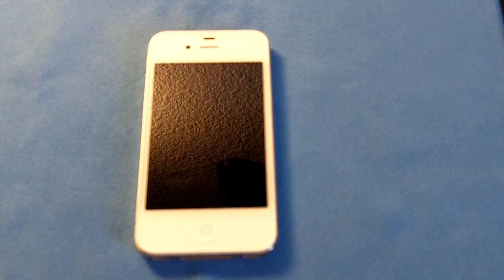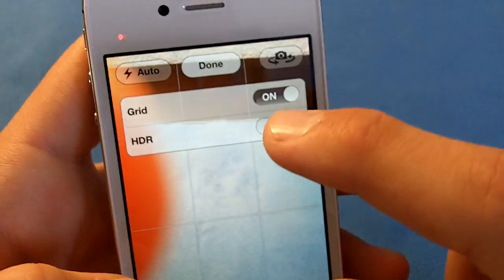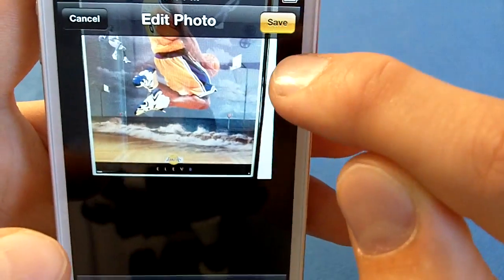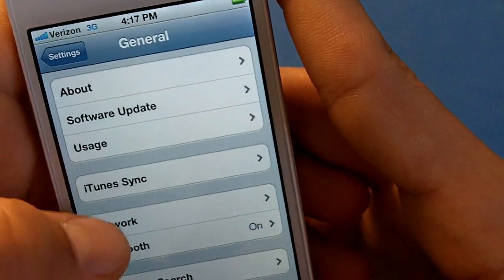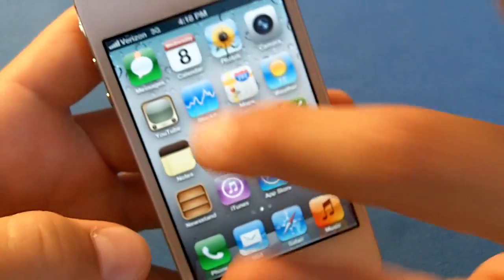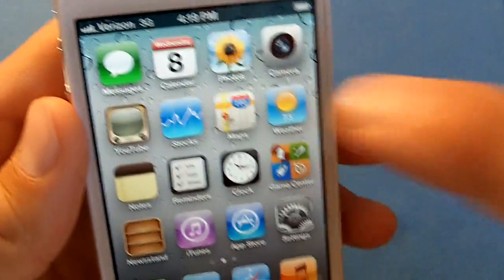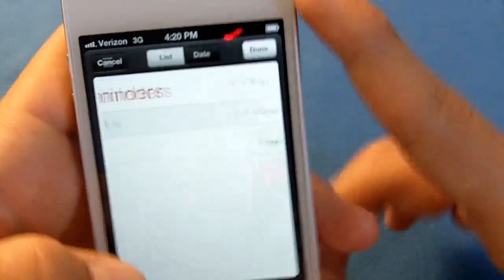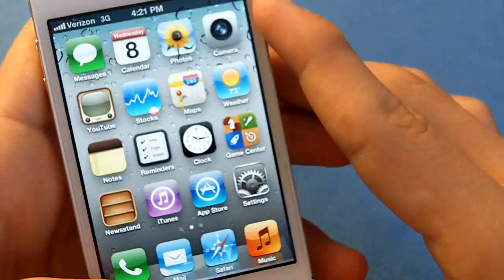iOS 5 (Hands on demo)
iOS 5 is one of the best updates Apple has ever released. It contains over 200 new features which make's iOS a much more solid platform. Some of the best features in this update is the new notification system, and wireless syncing/ updating.

Currently iOS 5 is only available to iOS developers, or users with their UDID activated.